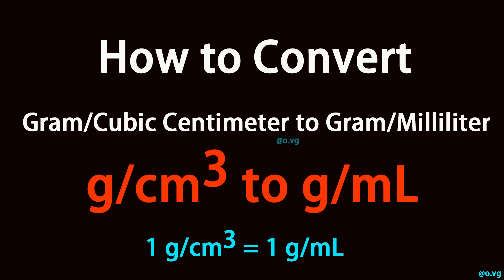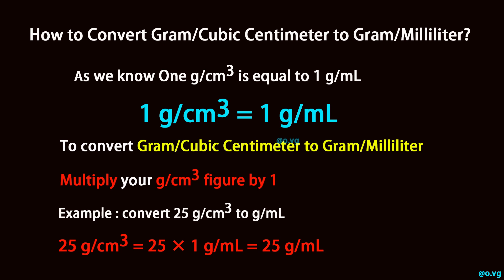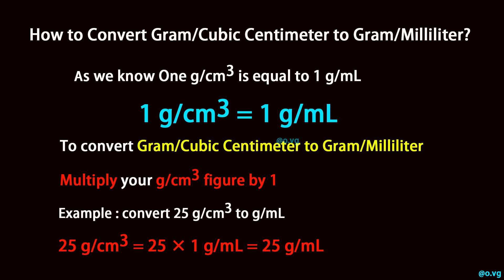How to Convert Gram/Cubic Centimeter to Gram/Milliliter?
As we know One g/cm³ is equal to 1 g/mL (1 g/cm³ = 1 g/mL).

To convert Gram/Cubic Centimeter to Gram/Milliliter, multiply your g/cm³ figure by 1.

Example : convert 25 g/cm³ to g/mL:

25 g/cm³ = 25 × 1 g/mL = 25 g/mL

To convert Gram/Milliliter to Gram/Cubic Centimeter, divide your g/mL figure by 1.

Example : convert 25 g/mL to g/cm³:

25 g/mL = 25 ÷ 1 g/cm³ = 25 g/cm³